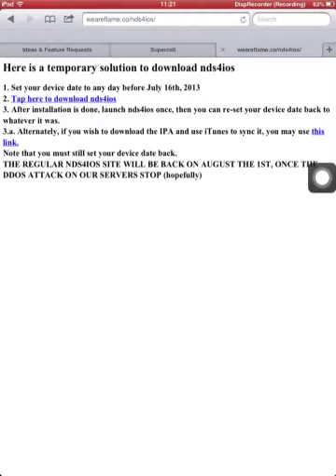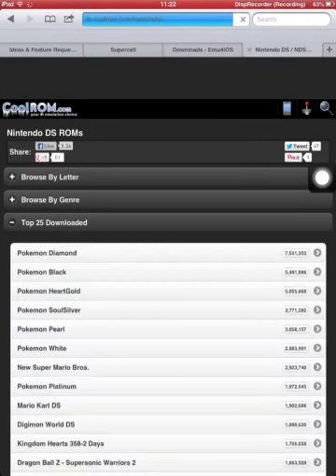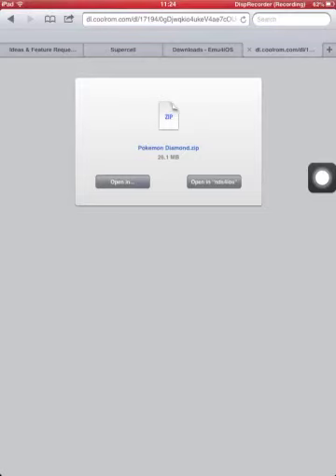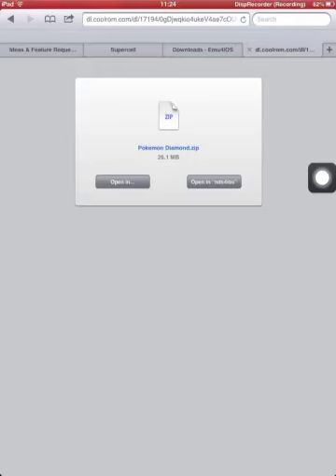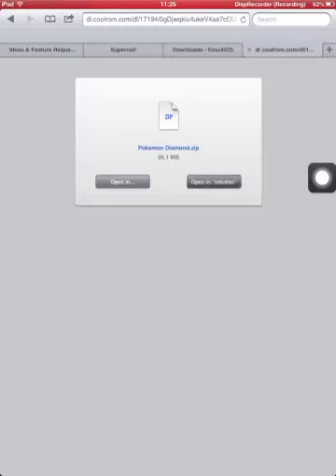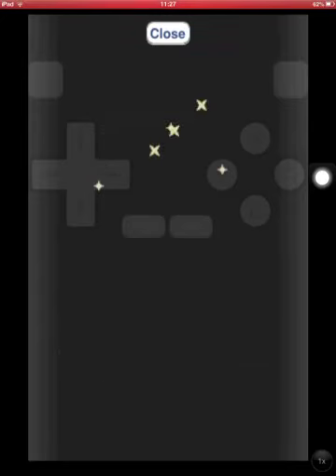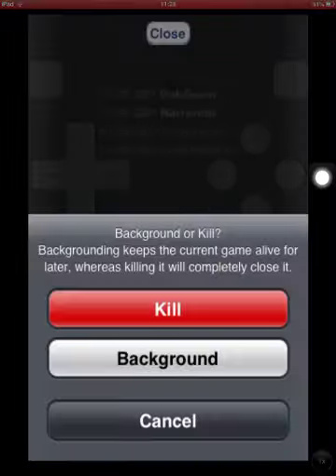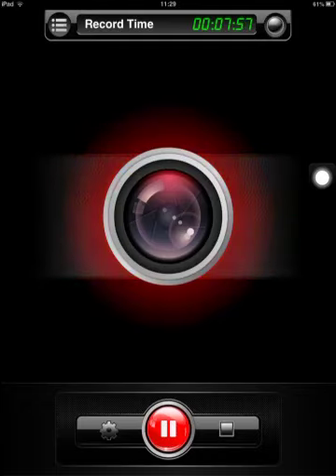How to get an Emulator for NDS on your iDevice (no jailbreak)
In this video I will show you how to get a NDS emulator for your iDevice without having to jailbreak